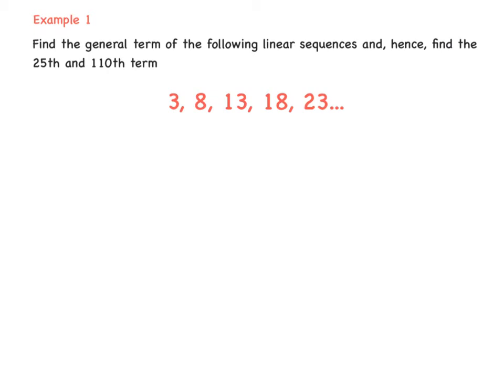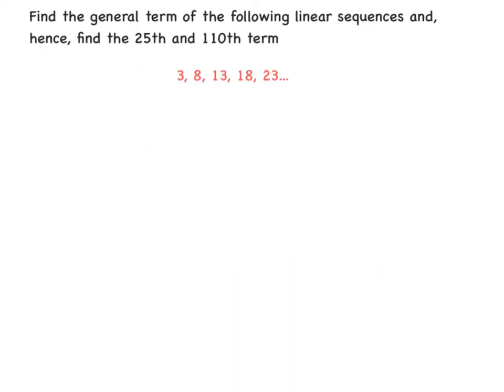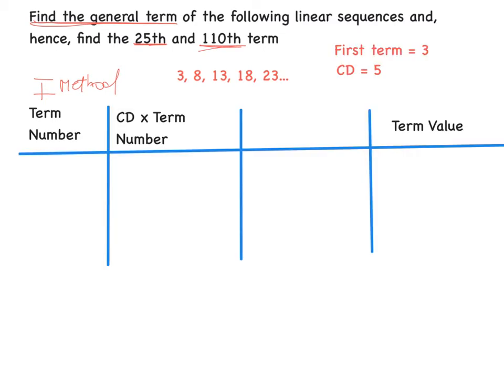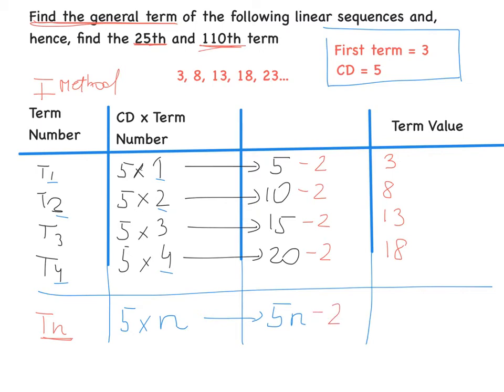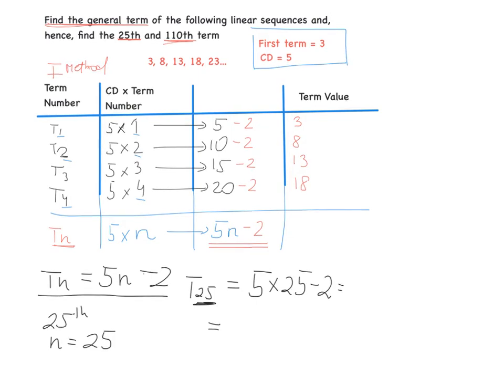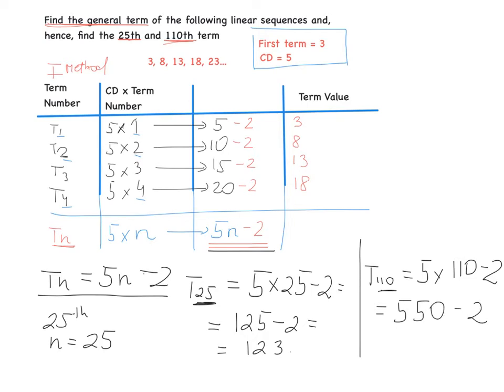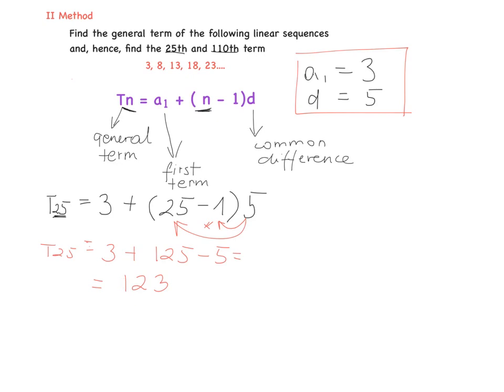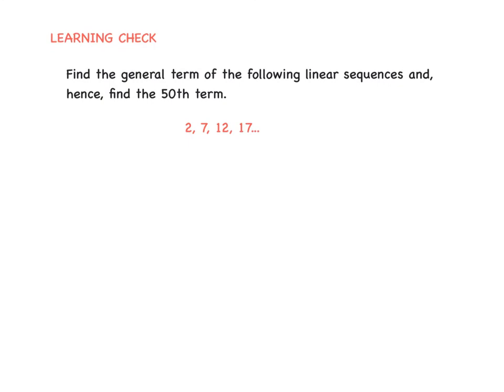Patterns HOW TO FIND GENERAL RULE